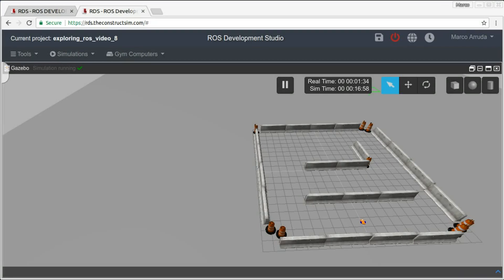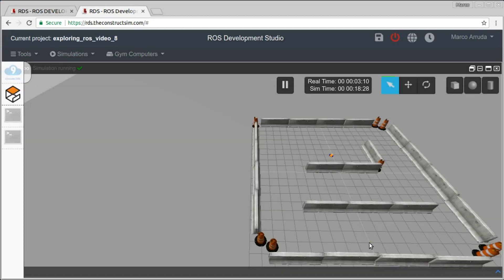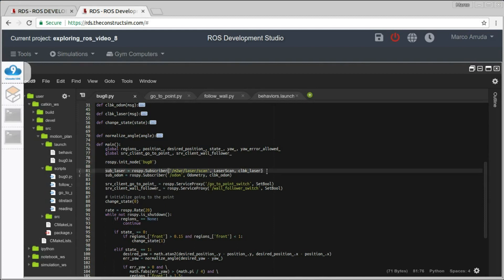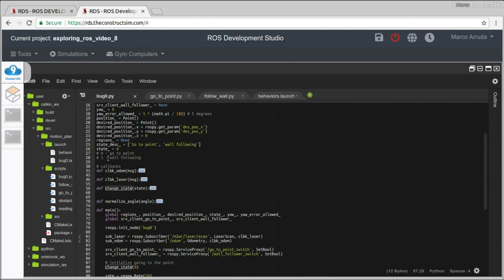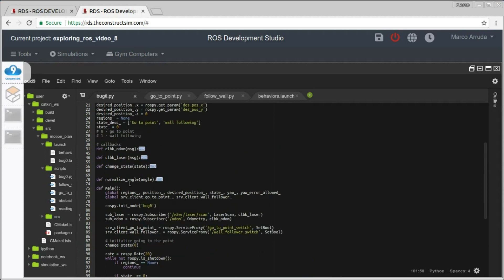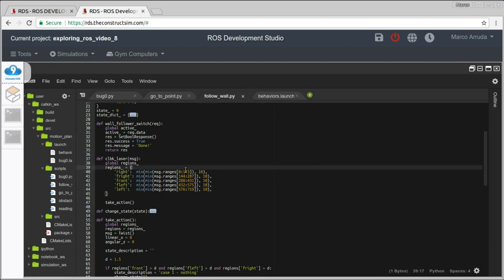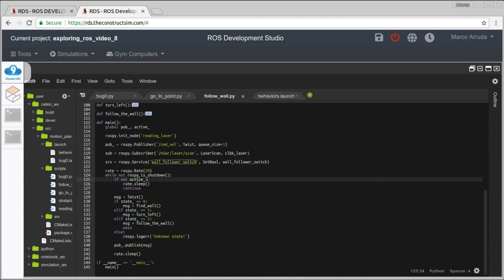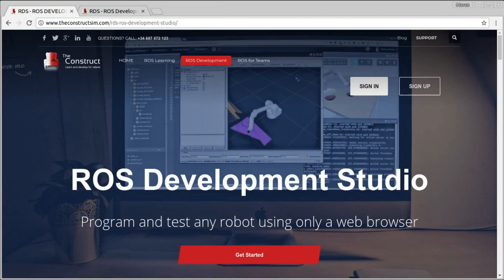[ROS Projects] - Bug 0 Algorithm - Exploring ROS with a 2 Wheeled Robot Part 8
In this video, the 9th of the series Exploring ROS with a 2 Wheeled Robot, we are gonna work with the Bug 0 algorithm using the previous scripts we have created before: Wall following + Go to point